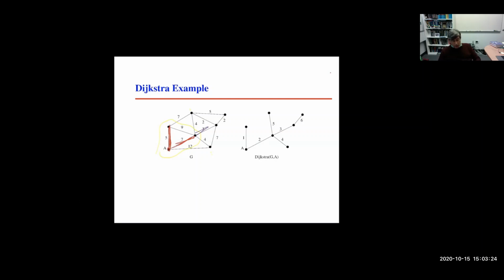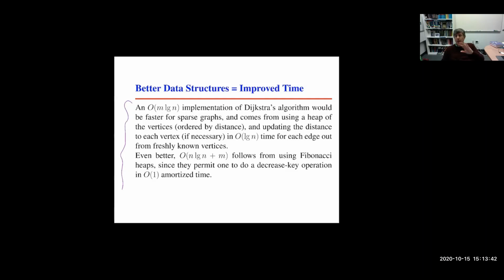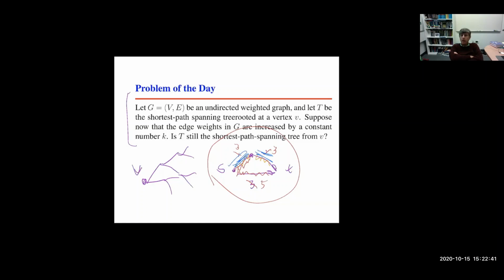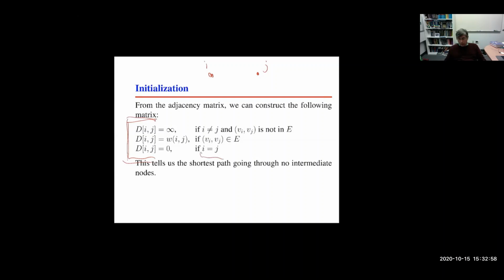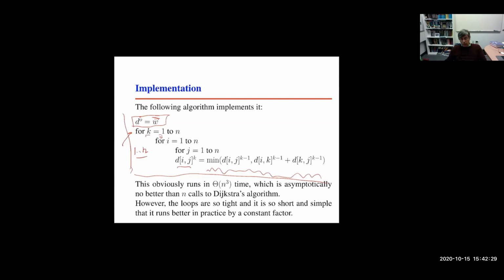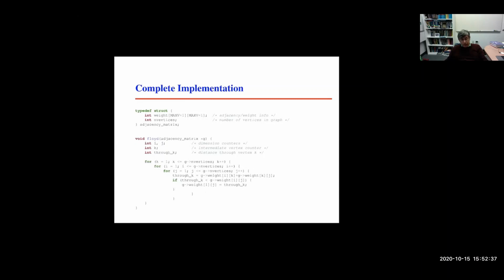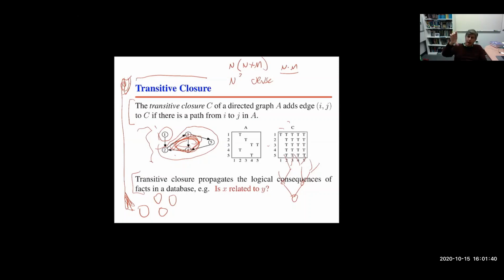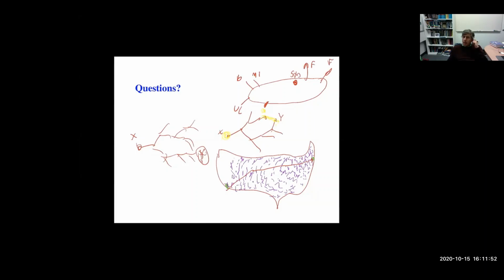CSE 373 - Lecture 15, Fall 2020